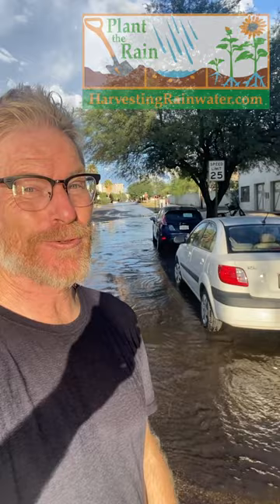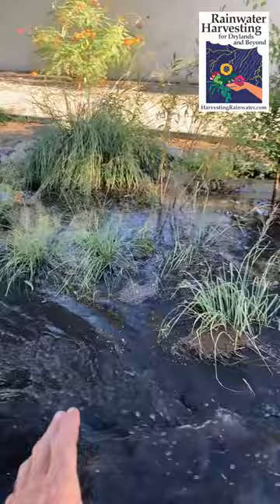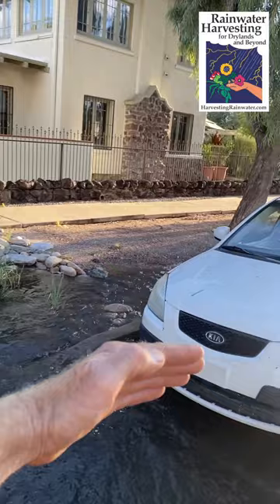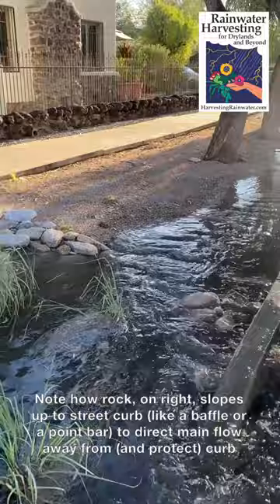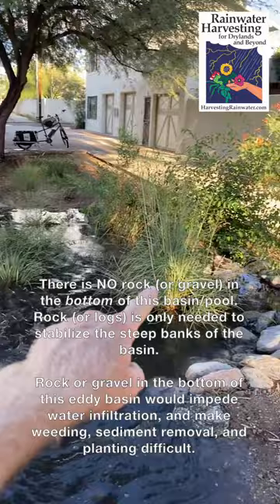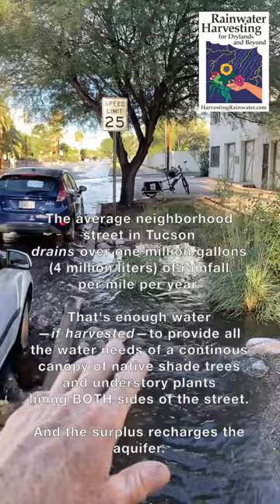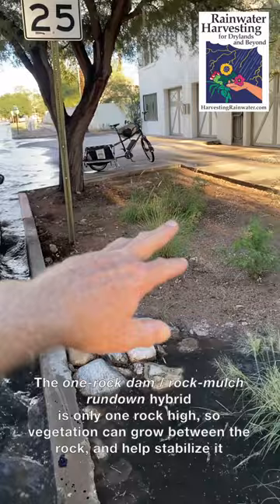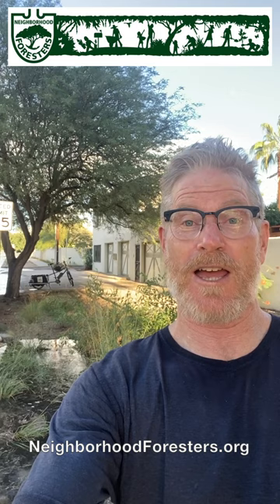Stormwater-harvesting eddy basins for free irrigation, flood control, drought-proofing, & more! HD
Brad Lancaster shows how simple, neighborhood forester-led efforts create stormwater-harvesting eddy basins for free irrigation, flood control, drought-proofing, food production, & more!

Includes one-rock dam/rock mulch rundown hybrids and baffles in an urban context.

Turns flooding problem into a free irrigation resource that also helps recharge the aquifer and other local waters.

NOTE: This is the high-resolution version of this video. I removed the previous low-resolution version I'd mistakenly uploaded three months ago, and replaced it with this one on 5-27-23.

Filmed September 2023 in the West University Neighborhood, Tucson, AZ

Get more info on how to do this and harvest many other free, on-site waters at:

where you can buy the new full-color editions of Brad's award-winning books, "Rainwater Harvesting for Drylands and Beyond" at deep discount direct from Brad at:

Passive water-harvesting design by Brad Lancaster
Expert backhoe work by Little John Exacavating
Expert rockwork and finishing work of the earthworks by Dryland Design
Planting by Neighborhood Foresters volunteers